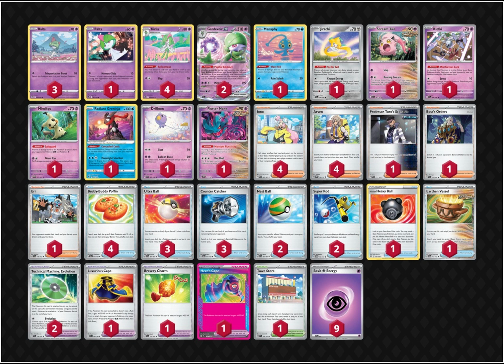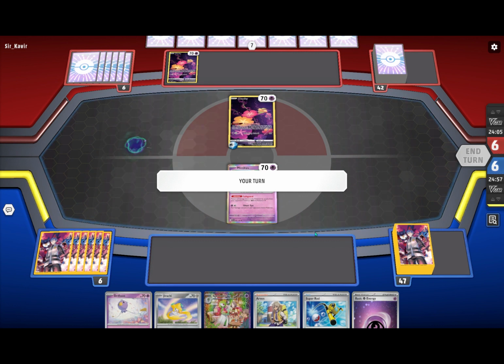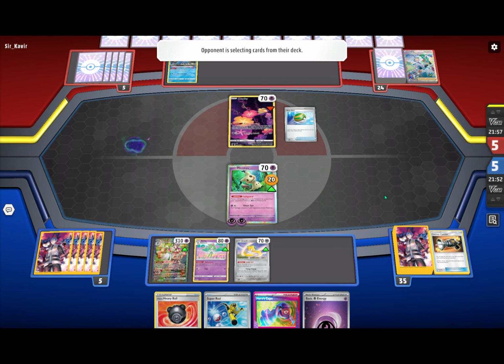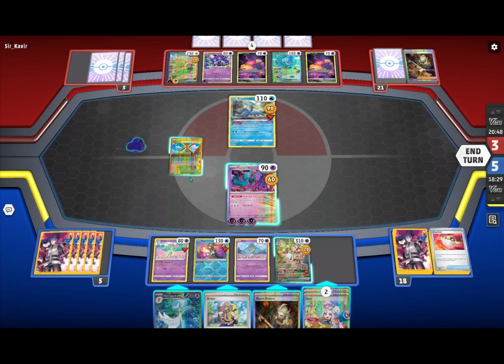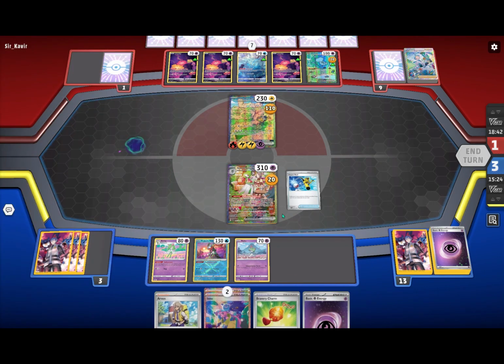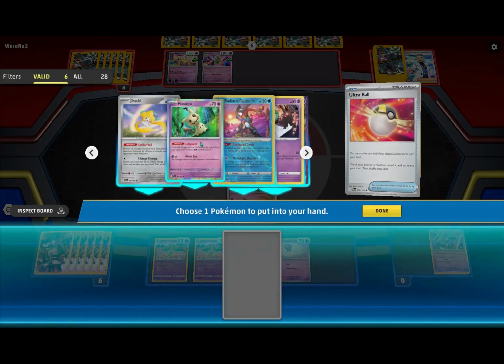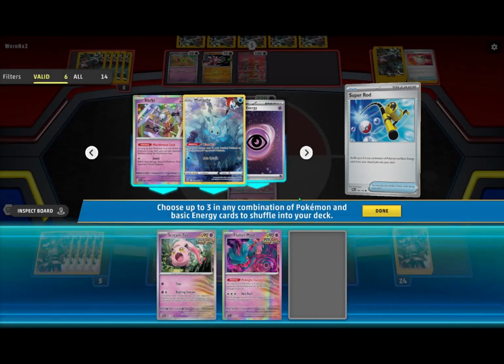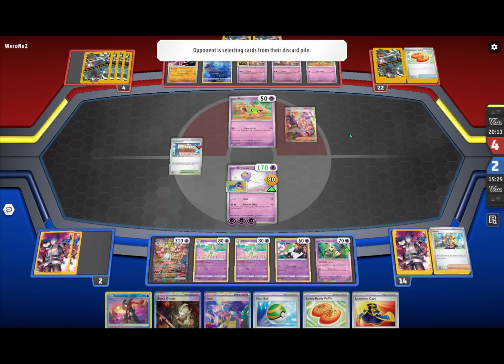fabien pujol"s 9th place gardevoir drifloon deck from euic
today we go over and play a couple games with fabien pujol and stephane ivanov's gardevoir deck from the European international championship. the first game is against lost box and the second is against espathra. i also talk about and show piper lepines gardy list from the same tournament

Good Job! - R.LUM.R